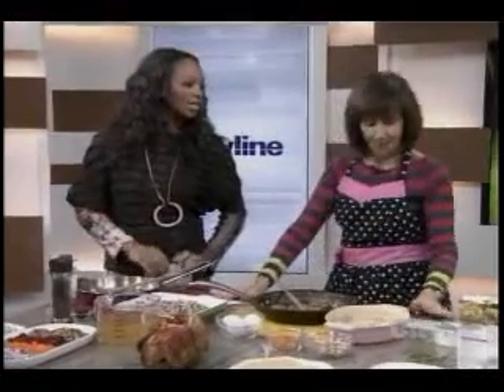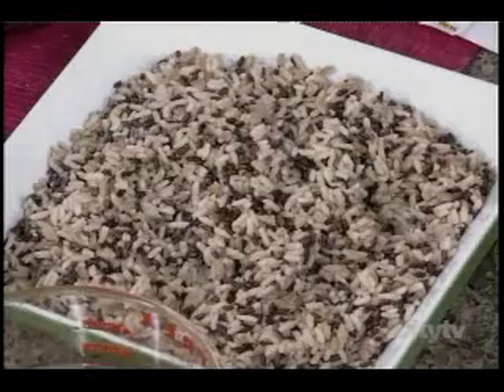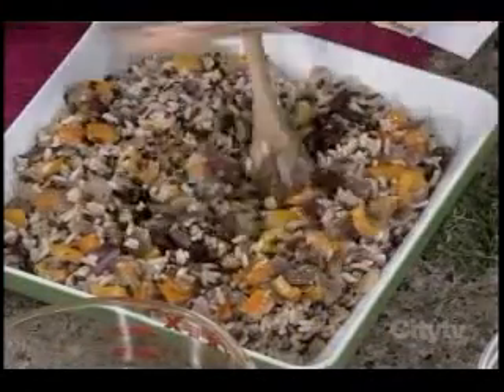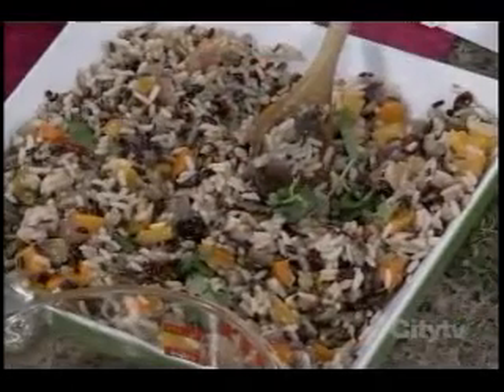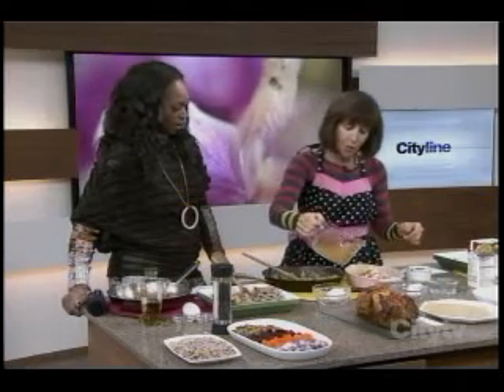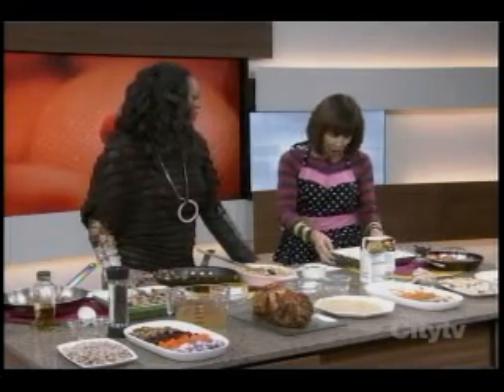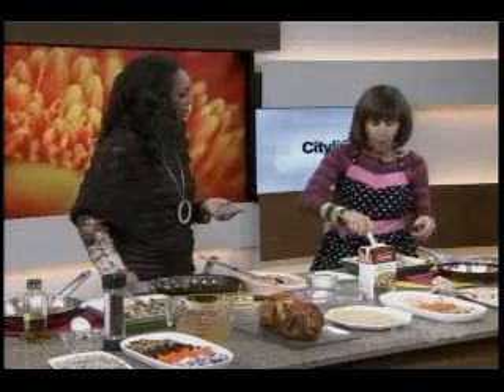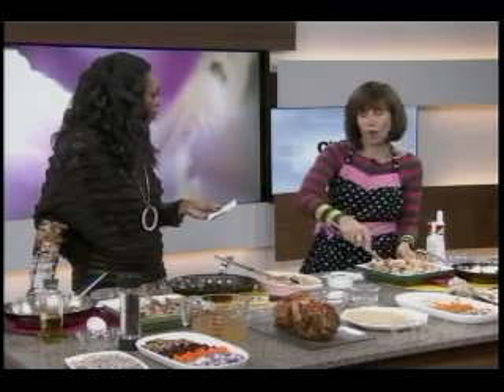Holiday Stuffing Recipes by Rose Reisman on CityLine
Rose demonstrates three delicious, easy and healthy stuffing recipes.  You can easily interchange the grains and choose your dried fruit and nuts.